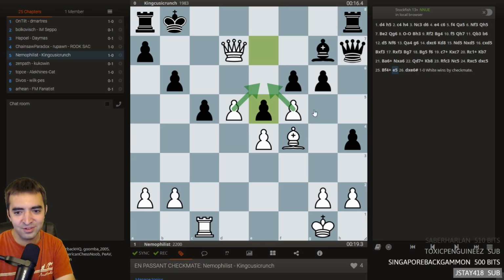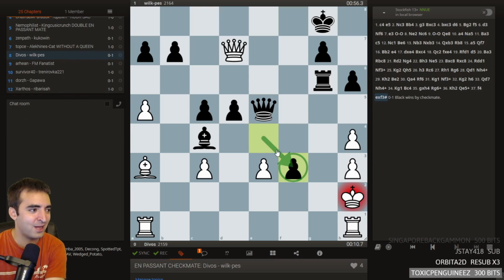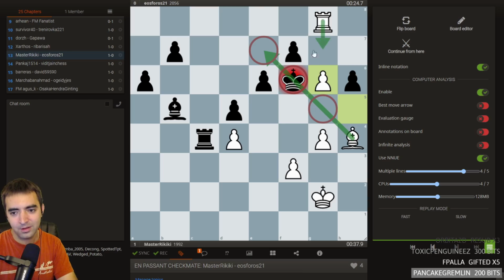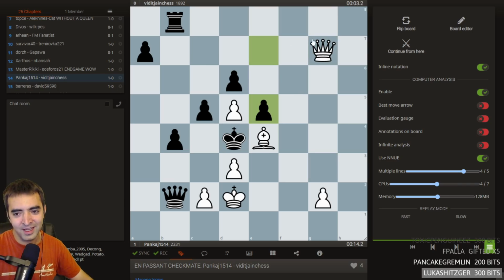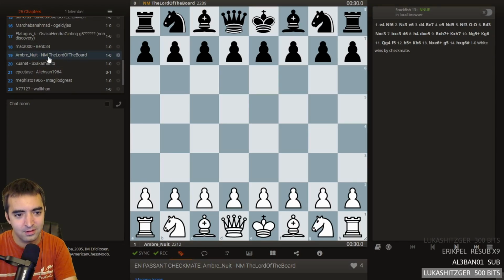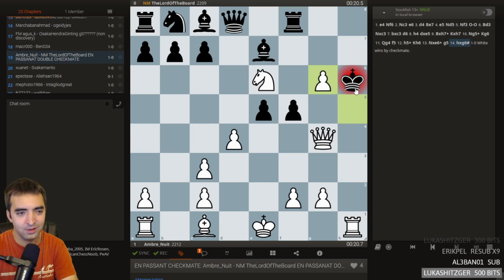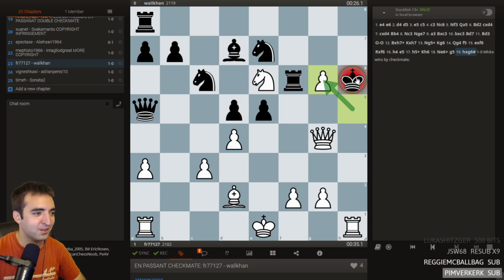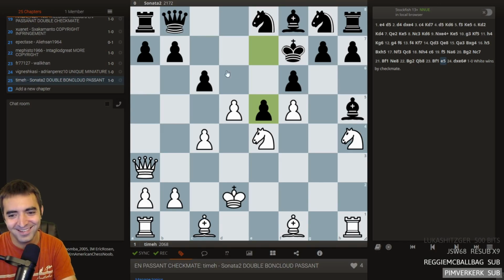25 EPIC EN PASSANT CHECKMATES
Big thanks to Mark-Dev on Github for compiling these amazing examples of en passant checkmate!

0:00 How I found the 25 best en passant mates of all time
1:34 Nice mate in 2 to start
2:09 g4 leads to en passant mate
2:49 Black wins down a Queen!
3:48 ROOK SAC FOR EN PASSANT MATE
4:46 CONNECT FOUR SQUIGGLY FACE DOUBLE EN PASSANT CHECKMATE
6:45 White was so helpless
7:30 En passant without a Queen
8:25 The typical en passant mating pattern
8:52 Same exact thing
9:02 Same exact thing
9:34 Same exact thing
9:45 Same exact thing
10:13 SHOCKING EN PASSANT MATE
12:01 BACKWARDS EN PASSANT MATE
14:30 BOTEZ GAMBIT EN PASSANT MATE
15:33 Same exact thing
15:57 EN PASSANT SELF-MATE
16:47 SHORTEST EN PASSANT MATE GAME EVER?
19:10 BASICALLY THE SAME EXACT THING!
19:58 Same exact thing
20:15 Same exact thing
20:35 Basically the same exact thing!
22:03 Basically the same exact thing
22:49 UNIQUE MINIATURE
23:26 DOUBLE BONGCLOUD PASSANT MATE

Now accepting fan mail! My mailbox address:
Eric Rosen
4579 Laclede Ave 205